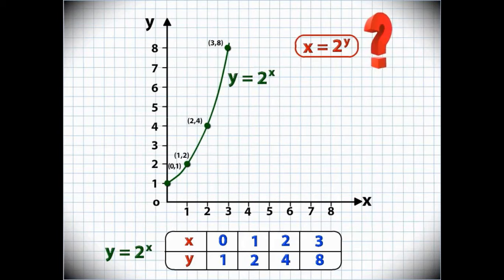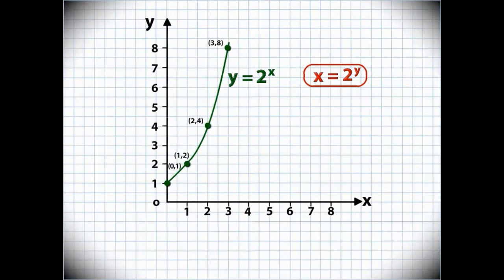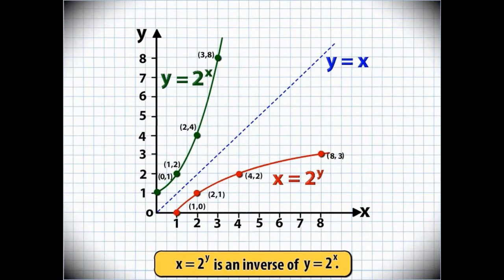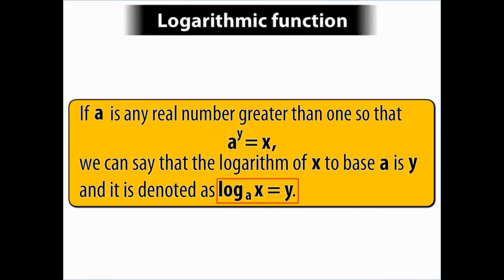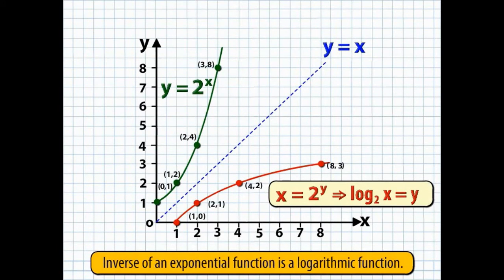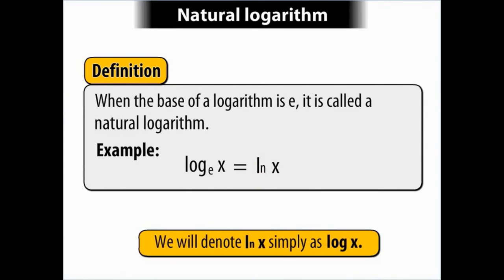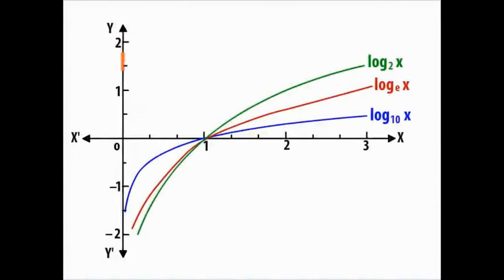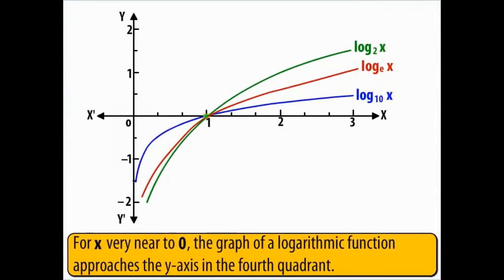BOARD & JEE# CONTUNITY & DIFFERENTIABILITY @Logarithmic Functions